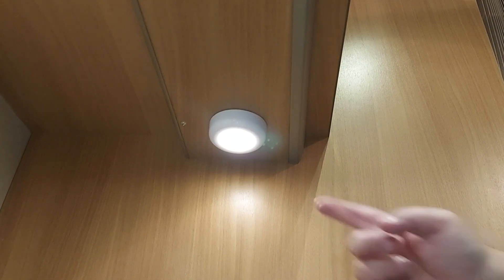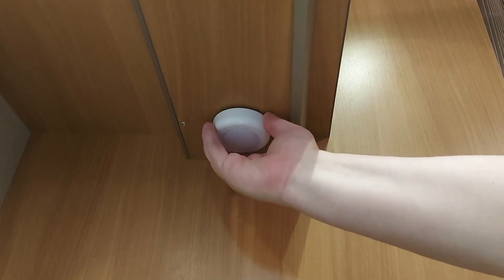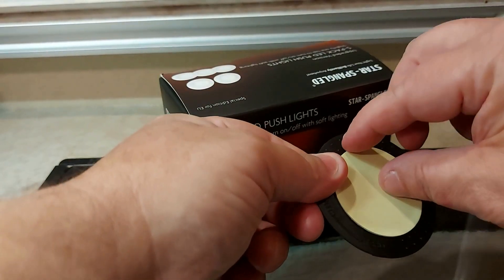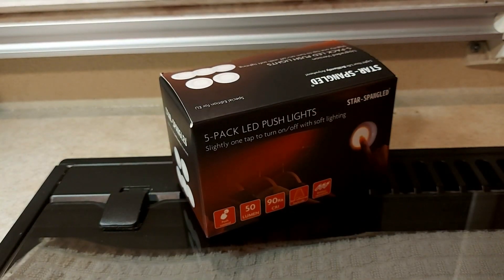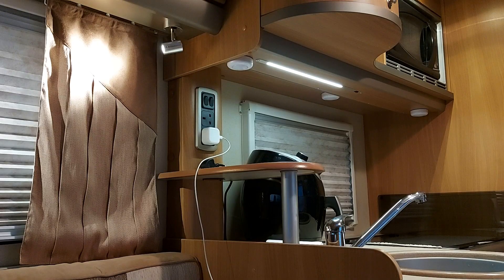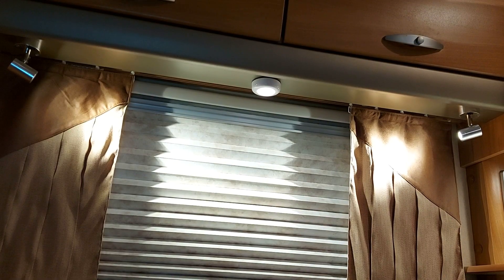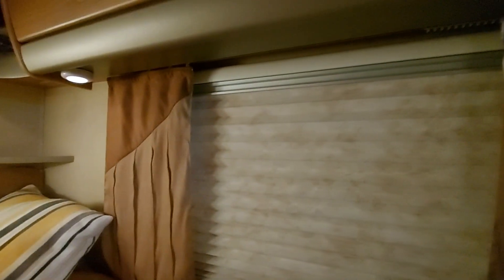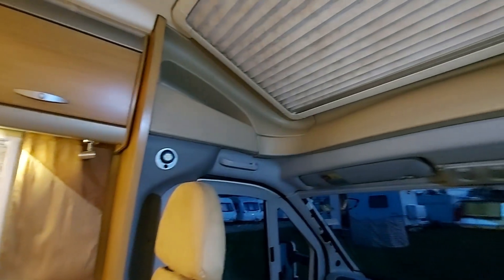Cheap lighting for motorhome, campervan, caravan or boat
Ideal for lighting kitchen areas, windows, cupboards and anywhere you need ambient light to change the atmosphere. Uses AAA batteries (you can use one time or rechargeable). Brilliant even for around the home or van.